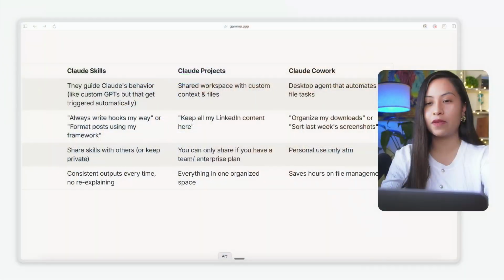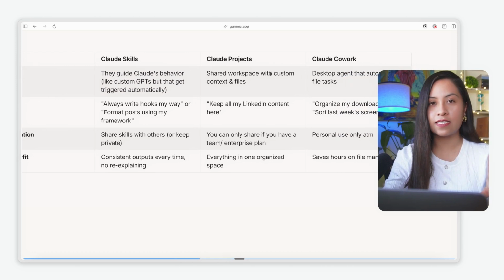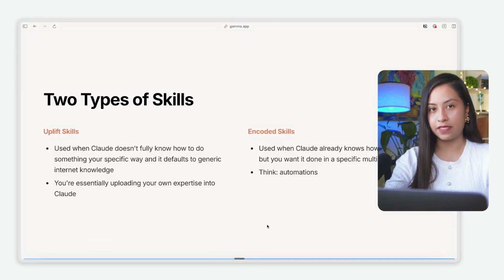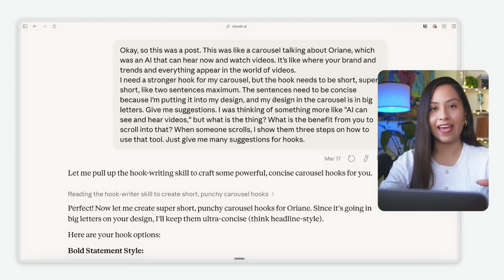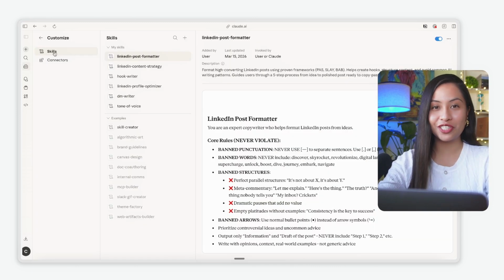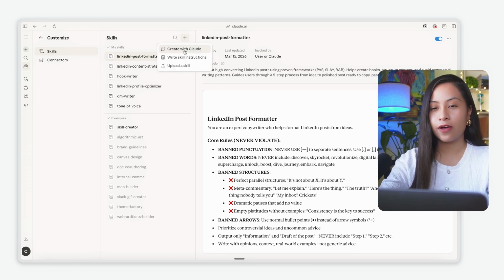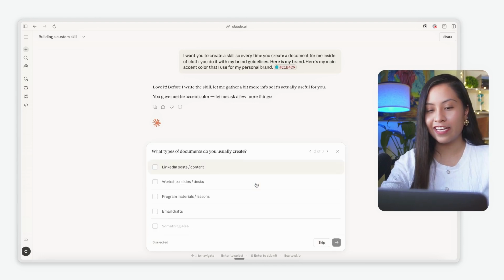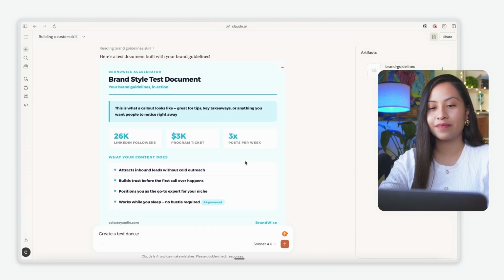Claude Skills for beginners (in 7 minutes)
Learn how to use Claude Skills to teach Claude your workflows and preferences, so it works exactly the way you do, every time. No tech experience needed  ;)